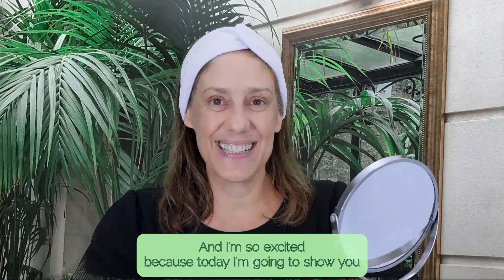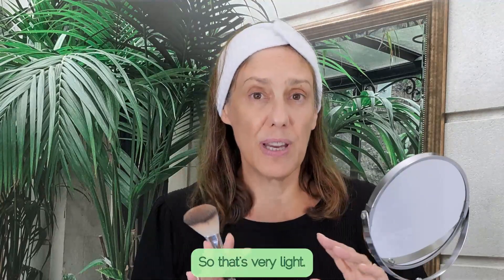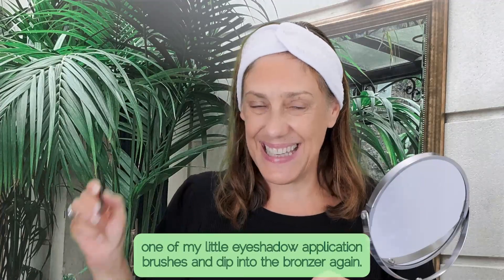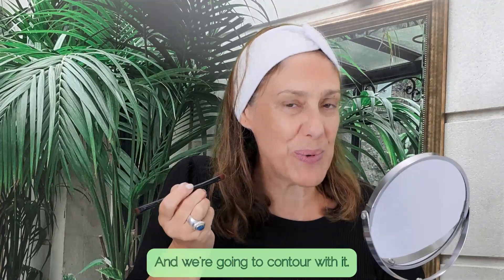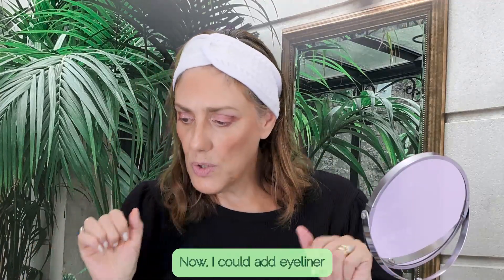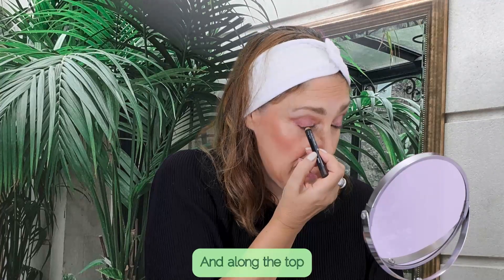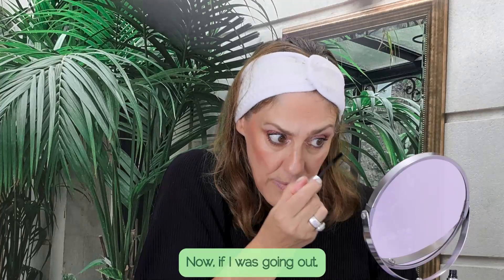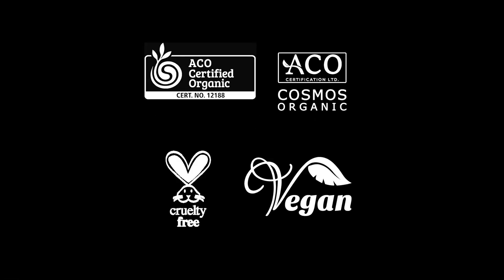Effortless Elegance: Everyday Makeup Tutorial with SCOUT Palettes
Join me on a journey to everyday radiance with my go-to makeup routine using the SCOUT Organic Active Beauty Pure Colour Blush + Bronzer Contour Palette, the enchanting Queen of Hearts Palette, and the volumizing Mascara Long Length + Big Lash. 🌸💄

🌿 Organic Beauty Ritual: I truly believe in the power of clean, natural ingredients. See me create a flawless canvas with the SCOUT Blush + Bronzer Palette, sculpting her cheekbones and adding a sun-kissed glow. The palette’s buildable and blendable colors suit all complexions, making it a must-have in yout makeup bag.

🎨 Queen of Hearts Magic: Be inspired by the whimsical allure of the Queen of Hearts, and see how to play with rich, romantic shades. From velvety reds to soft pinks, this palette lets you express your inner majjesty effortlessly.

👁️‍🗨️ Lash Drama: My secret weapon! The Mascara Long Length + Big Lash. See how to coat your lashes with precision, achieving bold, fluttery volume that opens up her eyes. Say goodbye to lackluster lashes!

Whether you’re heading to work, a coffee date, or simply want to feel polished, this tutorial has you covered. Sylvie’s everyday elegance is within reach—so grab your brushes and let’s create magic! ✨🌹
Sylvie xx

We are proud to be Australian, Certified Organic, Vegan & Cruelty-free